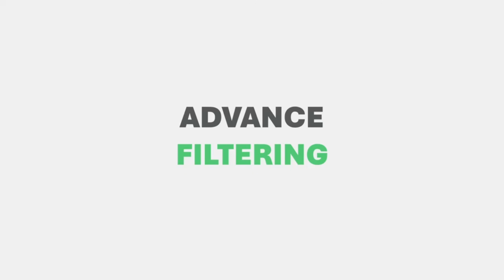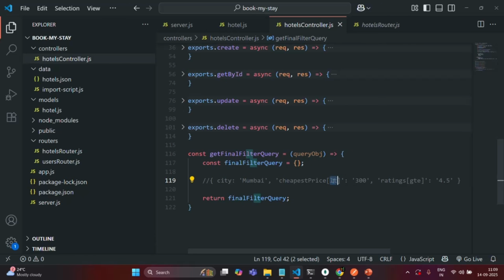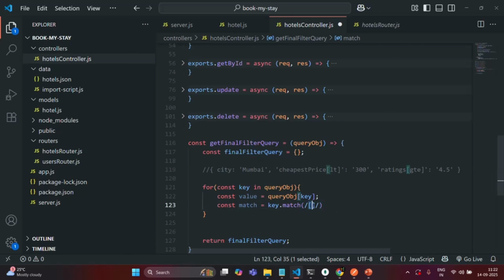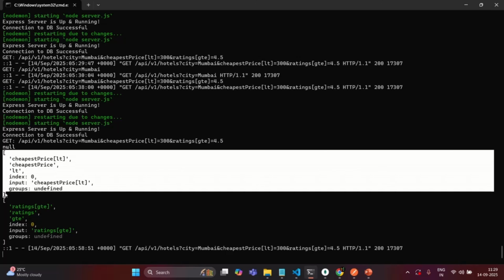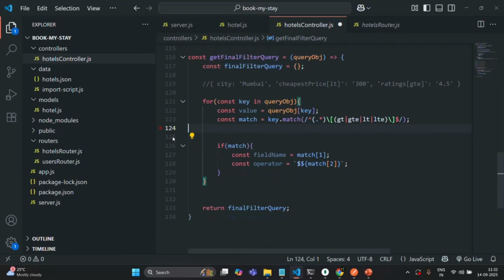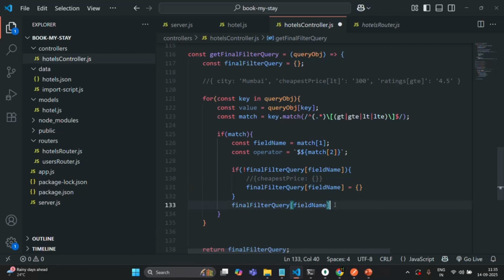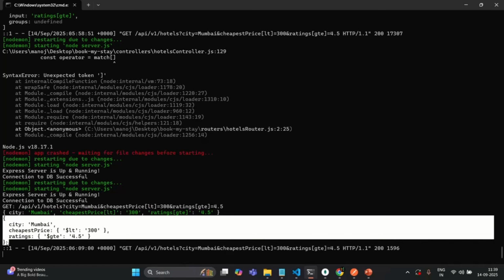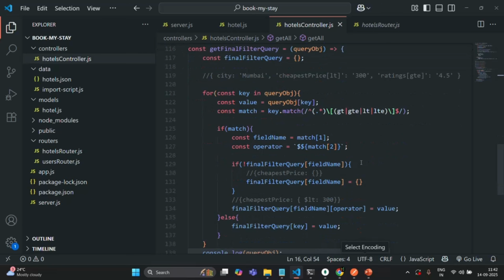Advanced Filtering in Express (Part 2): Convert URL Queries into MongoDB Operators | Part #111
🚀 Introduction:
Our API can now handle "Greater Than" and "Less Than" searches, but how does it actually work behind the scenes? In this lecture, we build the getFinalFilterQuery function from scratch. We’ll use a clever Regular Expression to peel apart the URL property name, find the hidden operator (like gte or lt), and reconstruct it into a perfect MongoDB document prefixed with the required $ symbol.

✔️ Regex Deep Dive: Breaking down the pattern /^(\w+)\[(gt|gte|lt|lte)\]$/ to find field names and operators.
✔️ The match() Method: How JavaScript extracts capture groups into an easy-to-use array.
✔️ Dynamic Object Construction: Using square bracket notation (obj[key]) to build nested filter documents on the fly.
✔️ The "Dollar Sign" Prefix: Automatically appending $ to operators so Mongoose understands them.
✔️ Handling Mixed Queries: Ensuring simple filters (like city=Mumbai) still work alongside advanced ones.

💡 Instructor's "Template Literal" Insight
Notice how we used `${operator}`. This is a very clean way to combine the literal $ symbol with the dynamic string we found in the URL. Without that $, MongoDB would treat gte as a normal field name and your filter would fail!

⏱️ Timelines:
0:00 - Recapping the Advanced Filtering Goal
1:45 - The Transformation Strategy: From [gte] to $gte
3:30 - Writing the "Magic" Regular Expression
6:15 - Understanding the match() result array
9:00 - Constructing the Nested Operator Object
12:30 - Handling simple "Equality" filters (The else logic)
15:45 - Testing multiple operators in Postman (Price + Ratings)
18:30 - Final Summary of the Filtering System